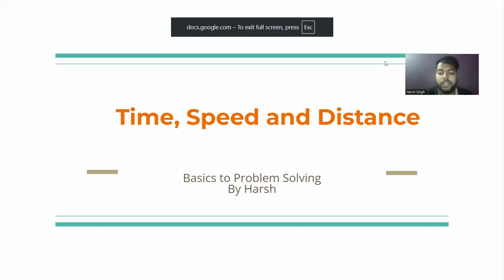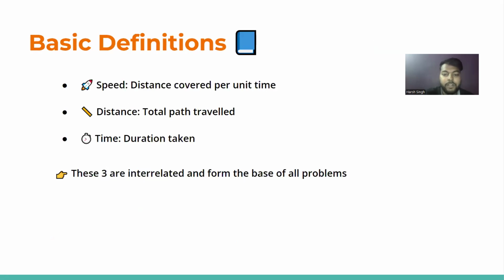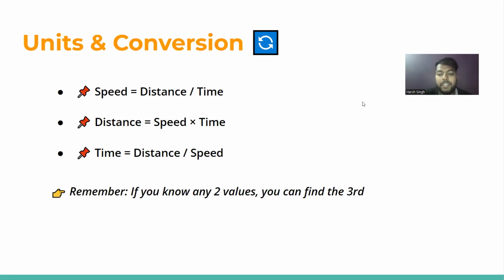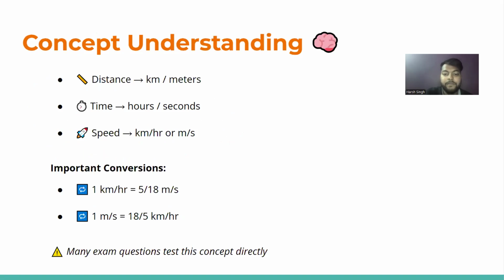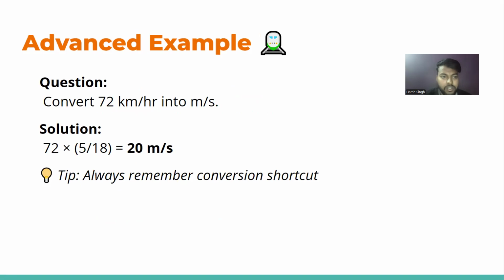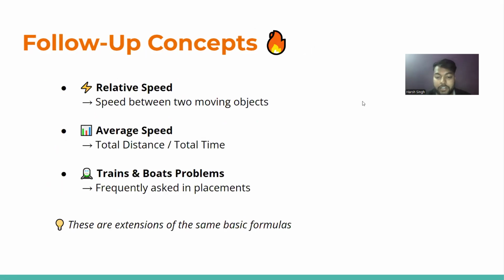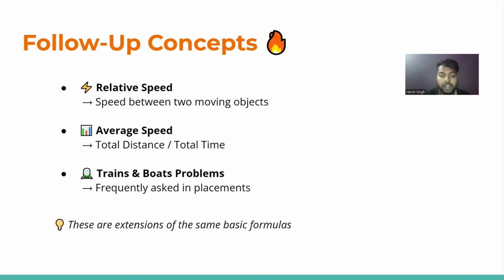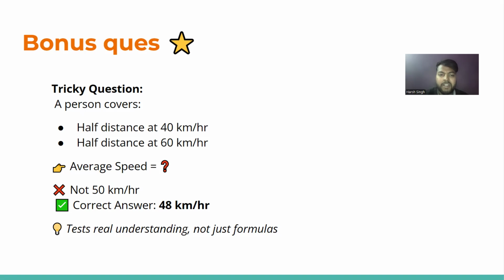SPEED,DISTANCE AND TIME